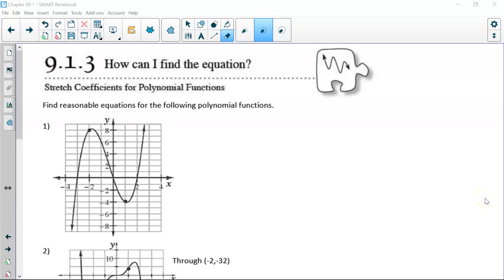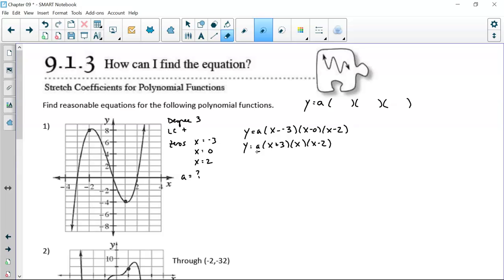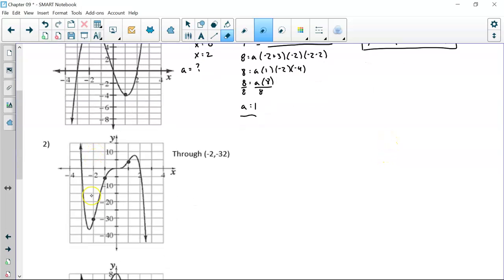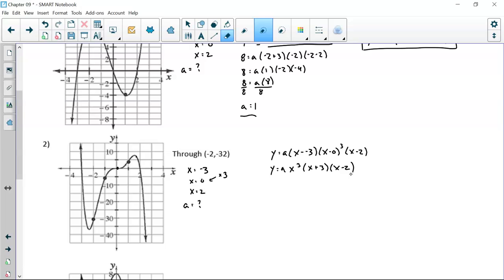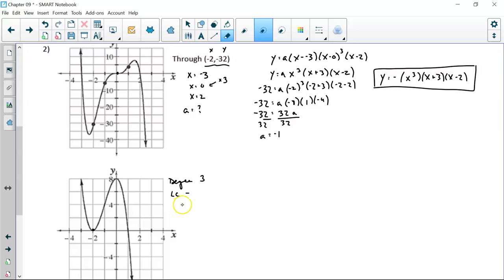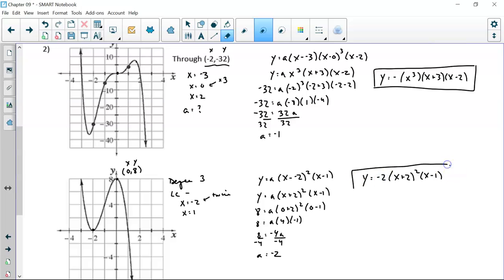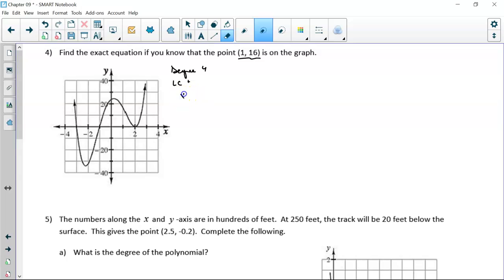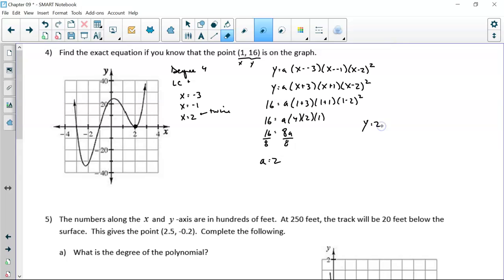Algebra II - 9.1.3 (Part 1)